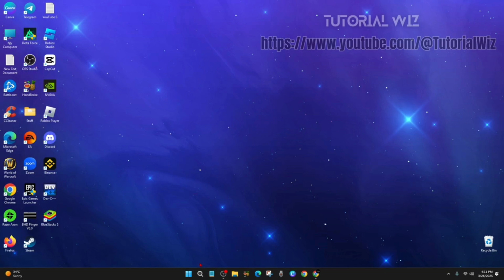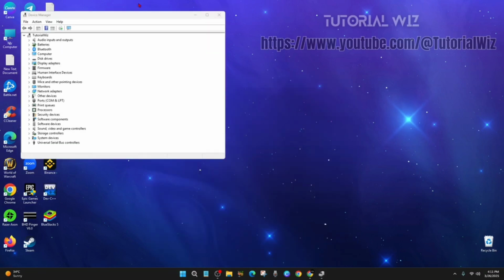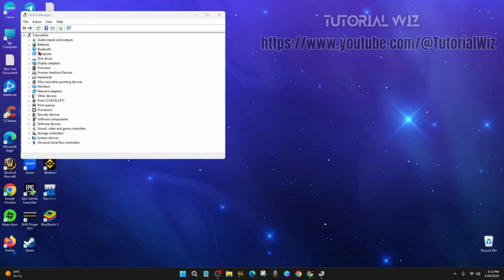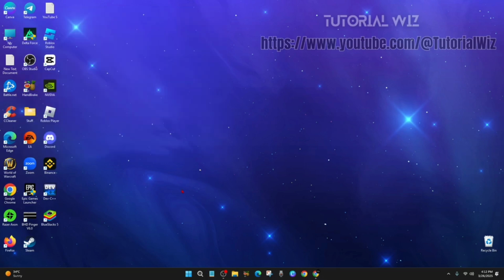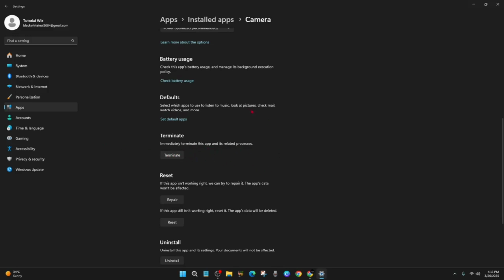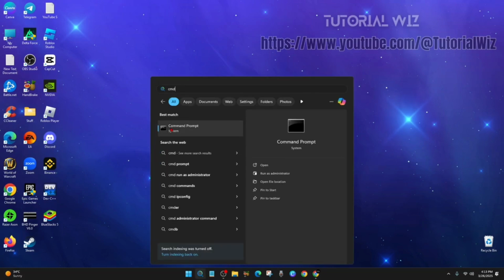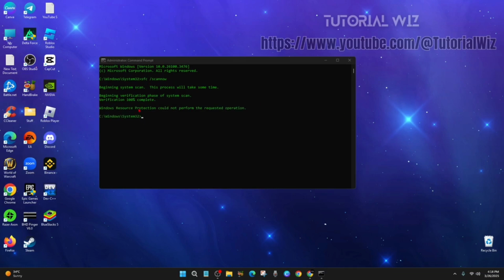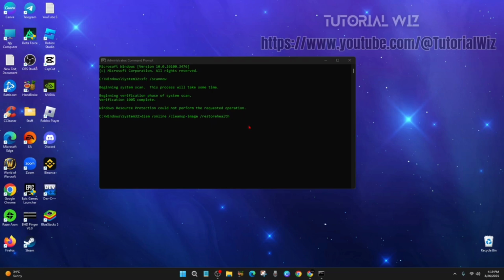How To Fix Camera Error Code 0xA00F4243 0xC00D3704 in Windows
In this tutorial, we will show you how to fix the **Camera Error Code 0xA00F4243 0xC00D3704 in Windows**. Follow these steps to troubleshoot and resolve the issue!